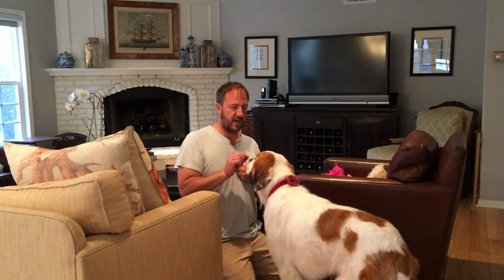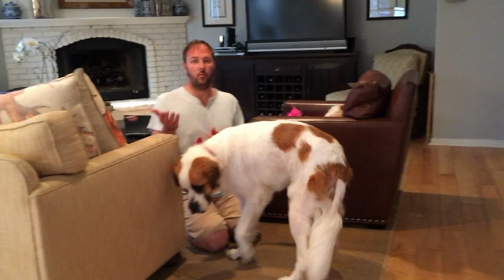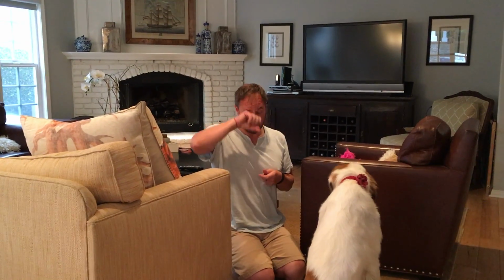Training Dagny to Stay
Dagny is two-year-old St Bernard who live in Laguna Niguel. Her guardians are long time friend of mine who asked me to help with a few unwanted behaviors; not always listening to her guardians, pulling on the leash and her dog reactiveness on walks.

This is one of the videos we filmed for her at home, dog obedience training session.